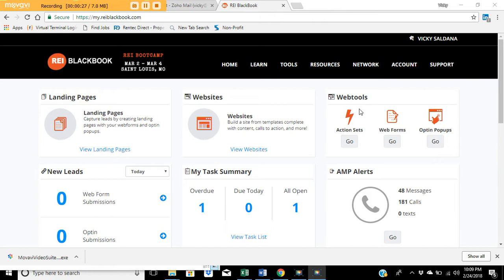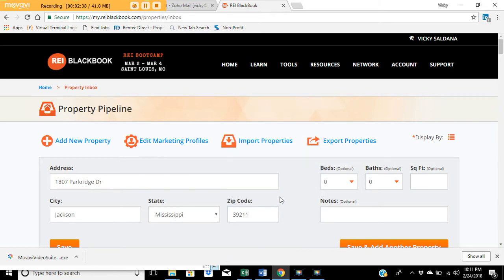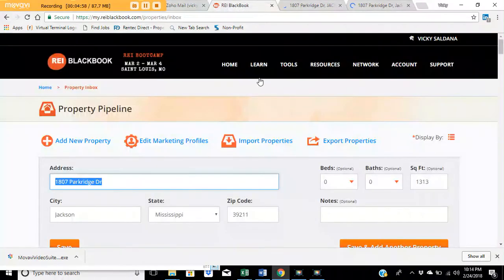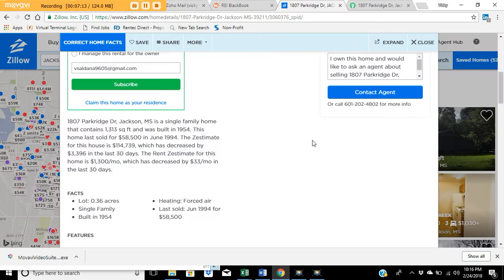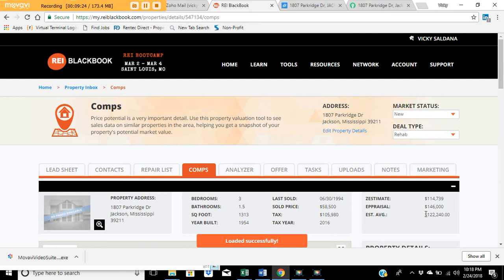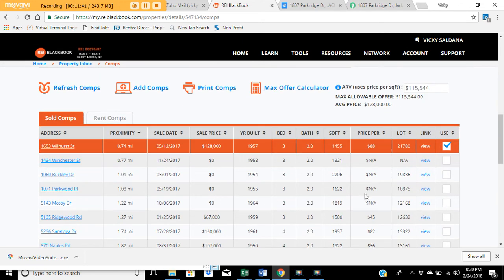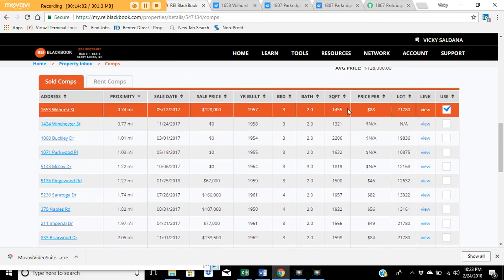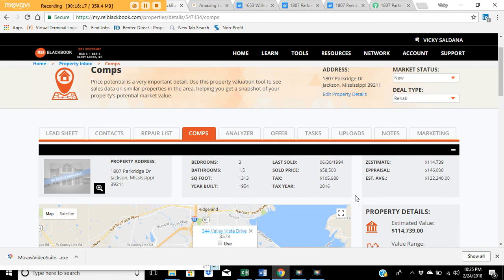Entering Leads in REI PT1